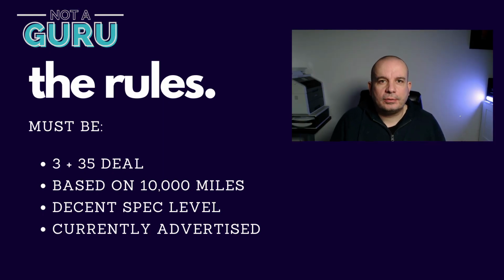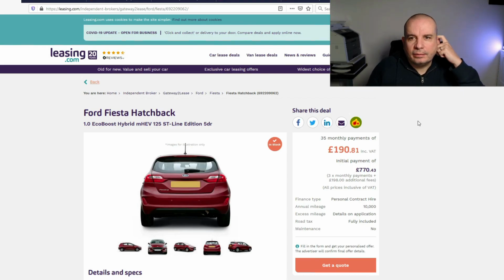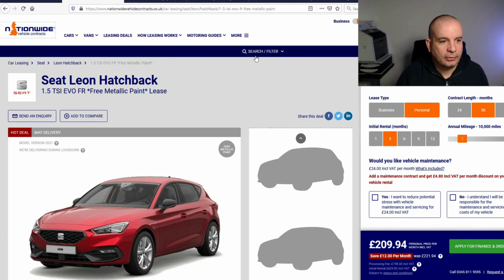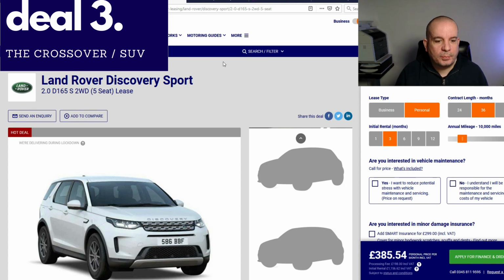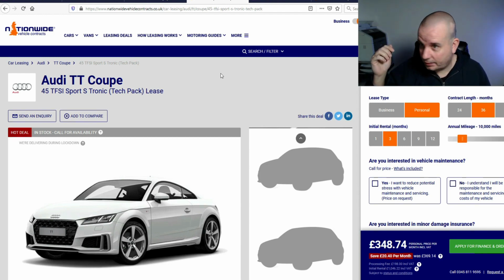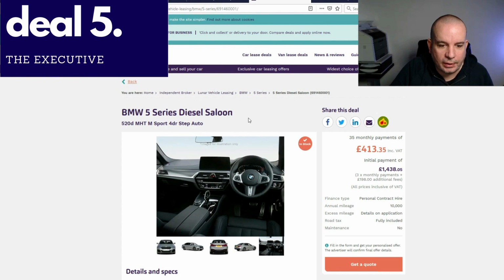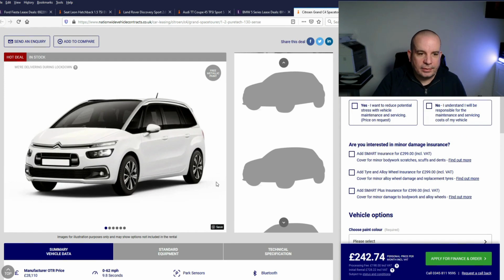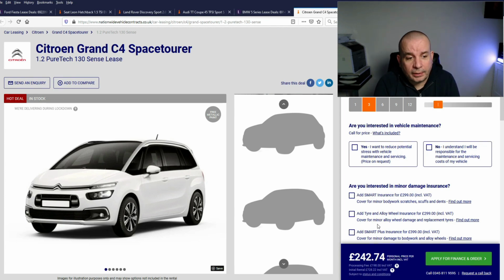UK Best Car Leasing Deals of the Month Feb 2021 (cheap leasing deals)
Welcome to the second instalment of our new, monthly series on UK Car Leasing.  Get yourself a new car for the same monthly cost as a 3-year-old used car personal contract purchase PCP finance deal.  Leasing a car is a cheap way of driving a brand new car that may otherwise be way out of your budget, indeed, it is often far cheaper than you think to be driving a brand new car on a lease vs a PCP or HP deal even on a much older car.

Each month we bring you the very best deals on car leasing in the UK. We look at a number of car categories:-

00:00 - Intro
02:25 1) The Super City Car - Ford Fiesta
03:39 2) The Family Hatchback - Seat Leon
05:38 3) The Crossover / SUV - Land Rover Discovery Sport
07:00 4) The Midlife Crisis - Audi TT
08:49 5) The Executive - BMW 5 Series Saloon
09:57 6) The Wildcard - Citroen Grand C4 Spacetourer
13:10 - Outro

This is a new series, so your feedback is very important, as is your support.

I hope you enjoy it, please leave your feedback and comments below.

Don't forget to give me a big thumbs up and smash that Like button, whilst you're at it, click on the notification bell and hit SUBSCRIBE :)  Any comments below will be answered.

Links to my youtube gear

Camera:-
Sony ZV1

Lighting:-
Elgato Key Light
Philps Hue Light Bar

Memory Card:-
SanDisk Extreme PRO 128 GB SDXC